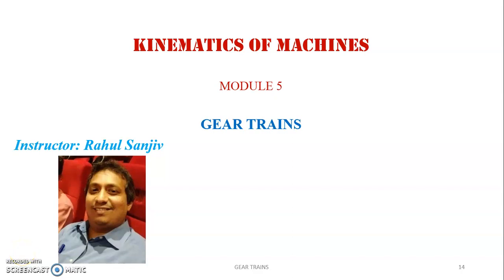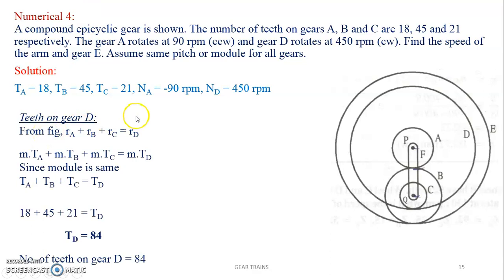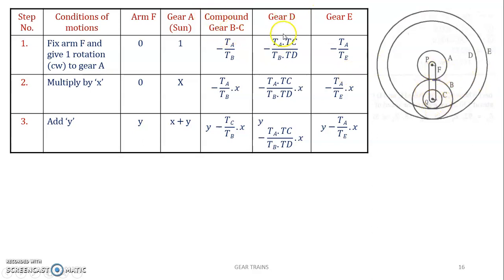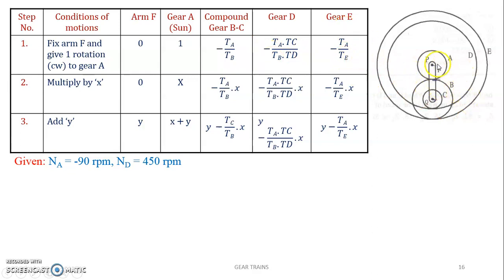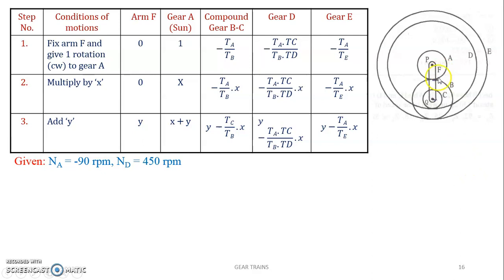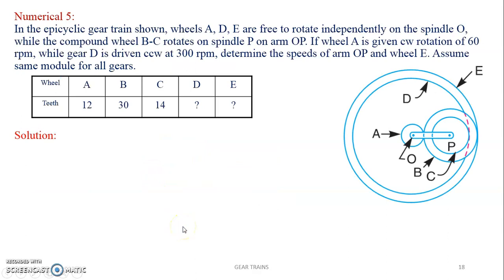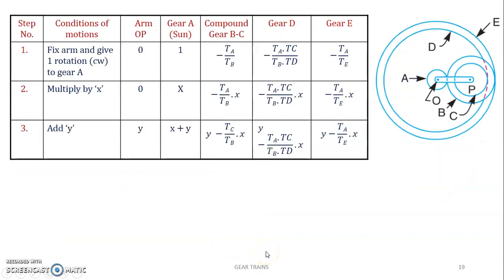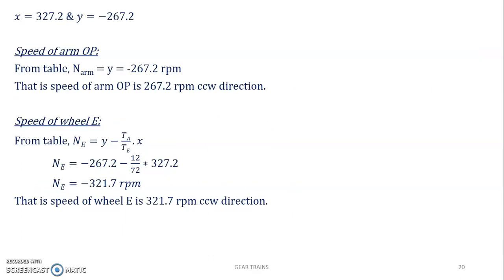EPICYCLIC - SUN AND PLANET GEAR TRAINS (TABULAR METHOD) Numerical 4 & 5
Understanding to compute the speeds of gears in an Epicyclic Sun and Planet gear train by Tabular Method.